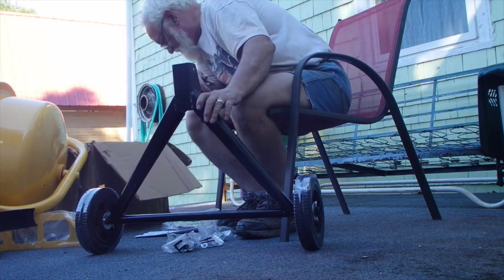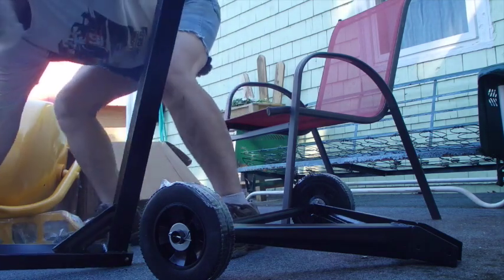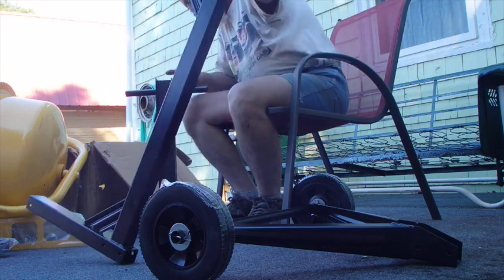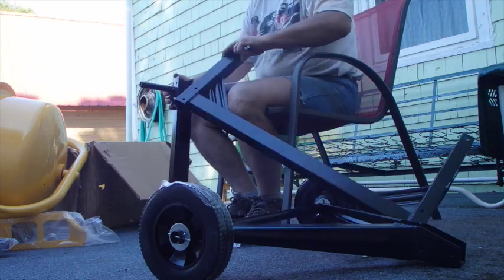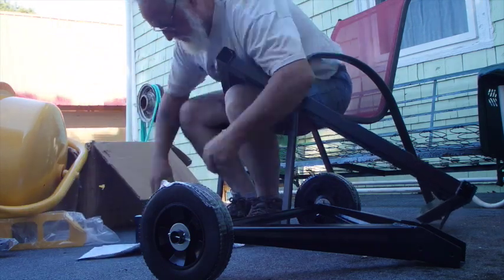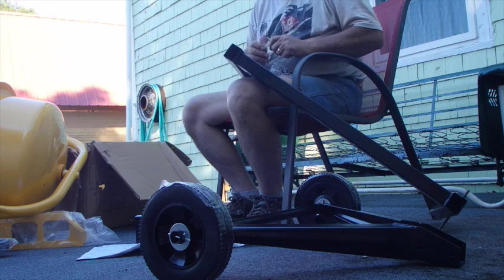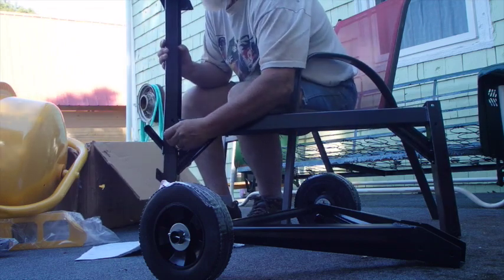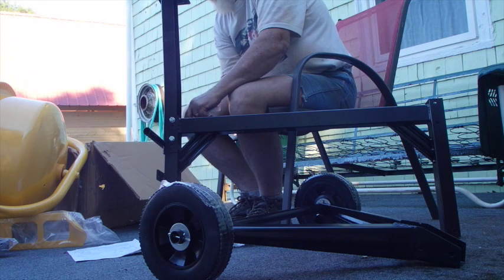Assemble the Cement Mixer